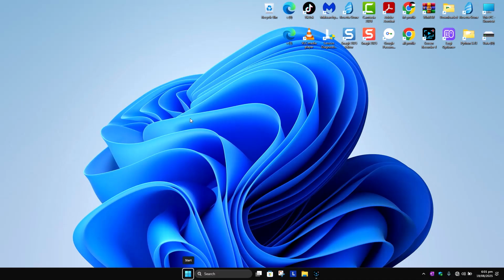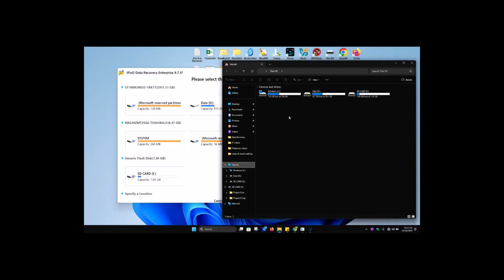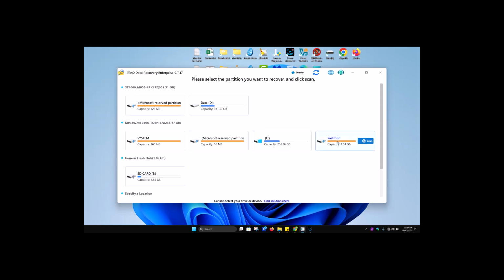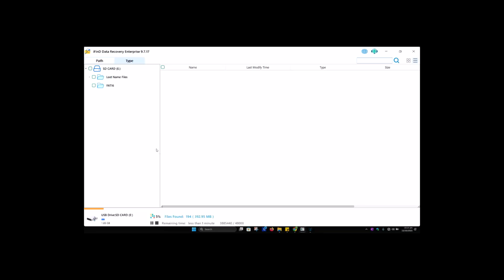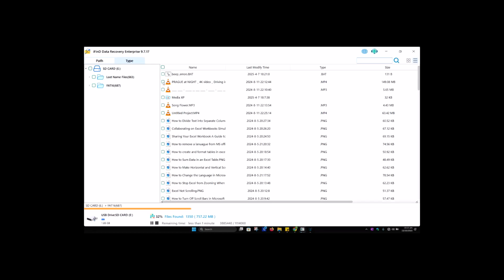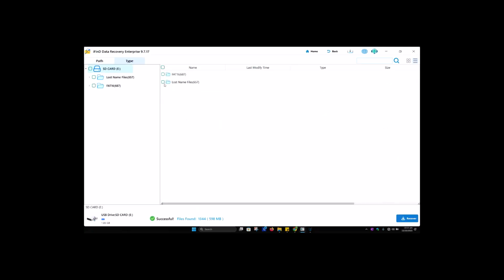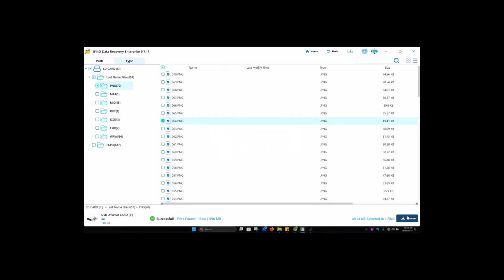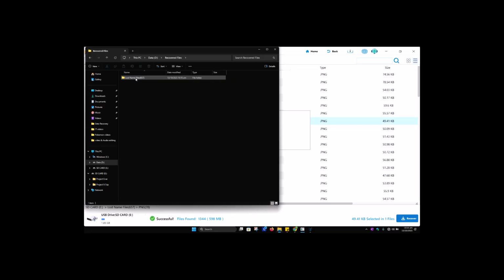How to recover data from an SSD using I find data Recovery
This video guides you through recovering deleted or lost files from an SSD using I Find Data Recovery. Quickly restore important data with this powerful recovery tool.